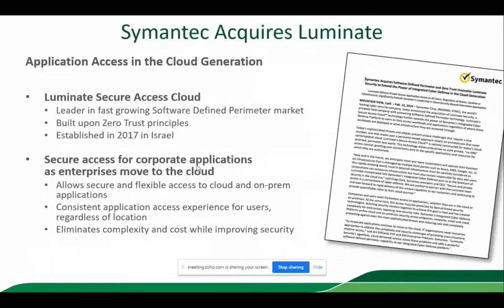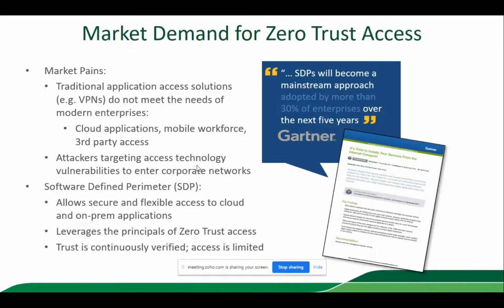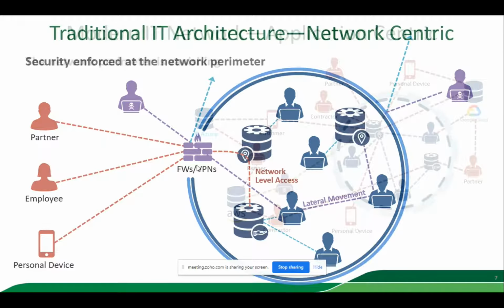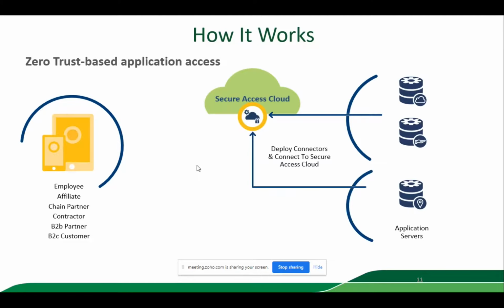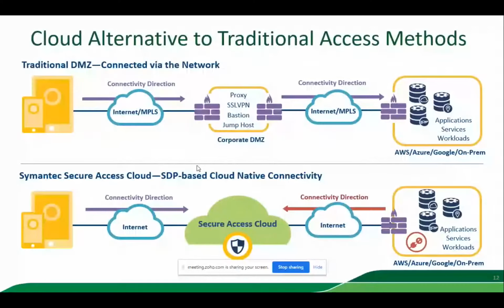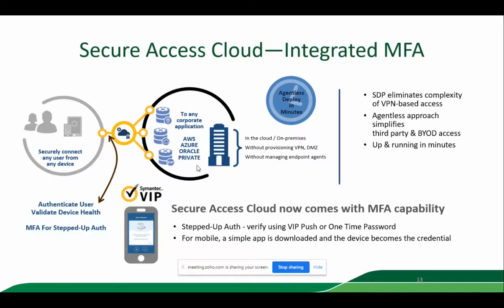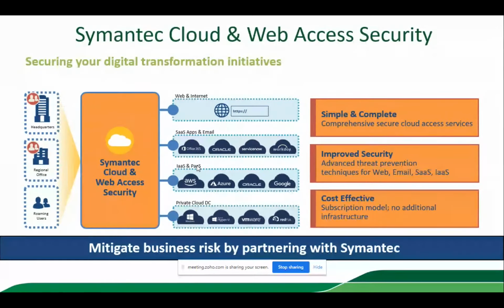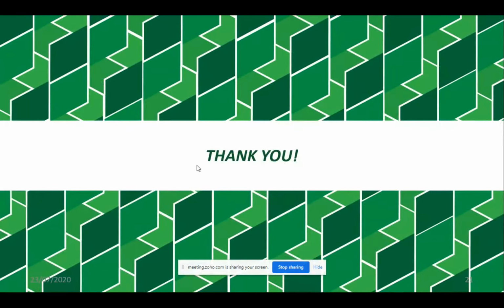Symantec Webinar-Zero Trust Access for any user from any device to any corporate Resource-23/07/2020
Redington & Symantec Webinar-Zero Trust Access for any user from any device to any corporate Resource